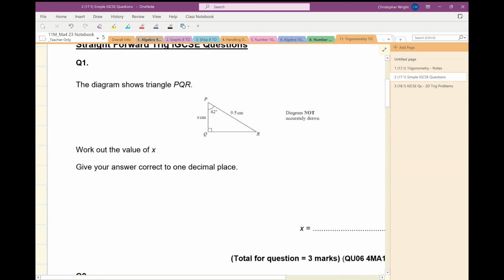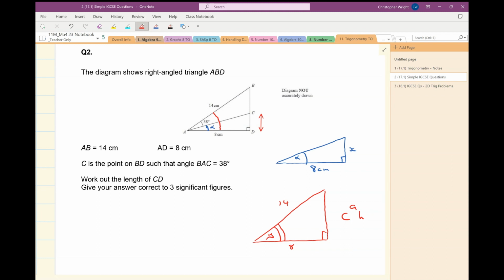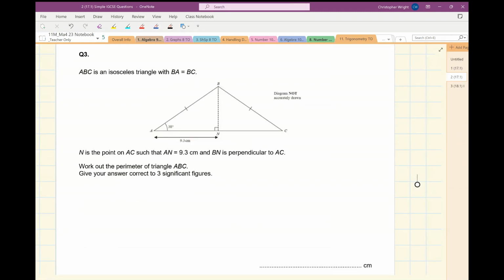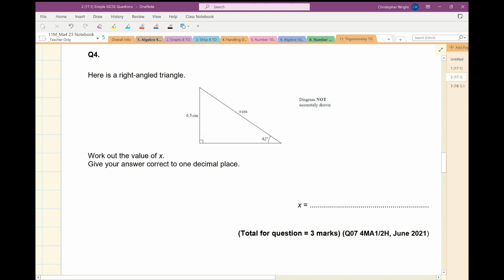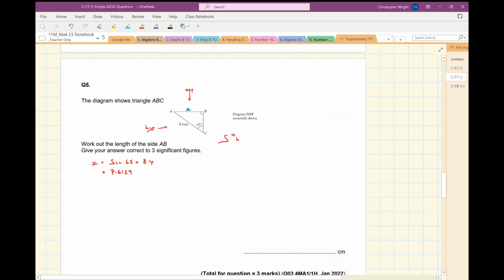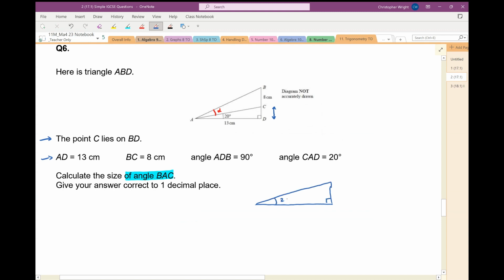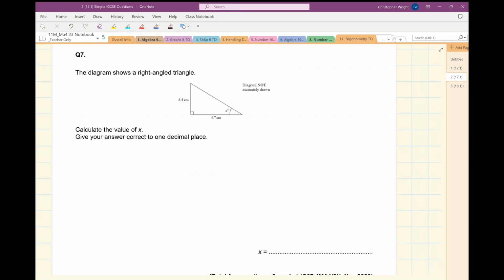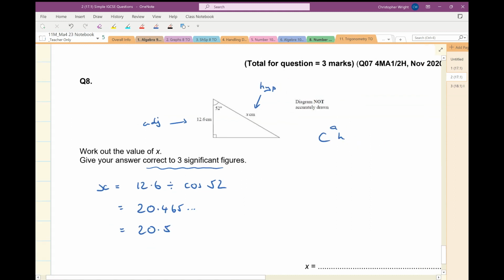8 IGCSE Trigonometry Questions (Set 1)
Make sure you are ready for your Pearson Edexcel IGCSE Maths exams by working through these Edexcel IGCSE trigonometry questions.

Including...